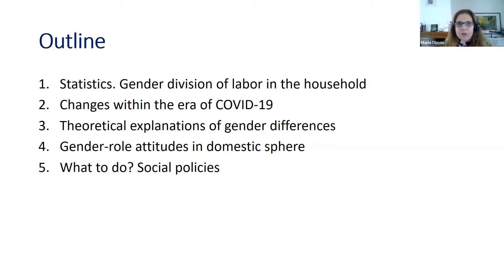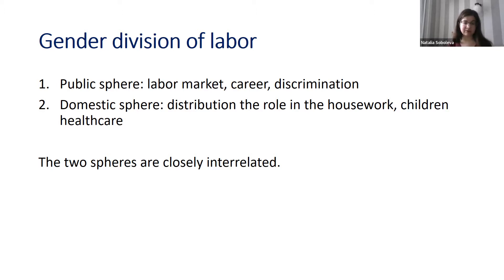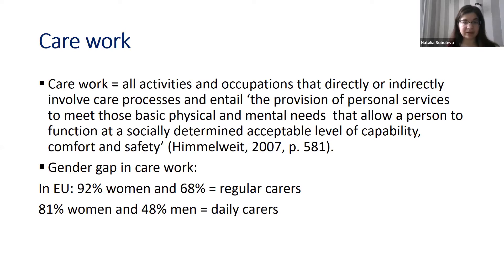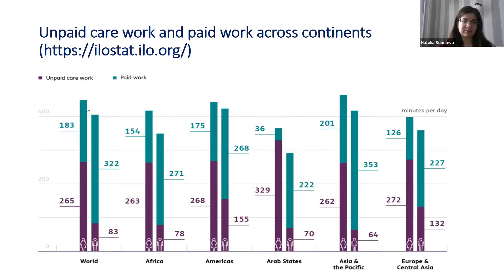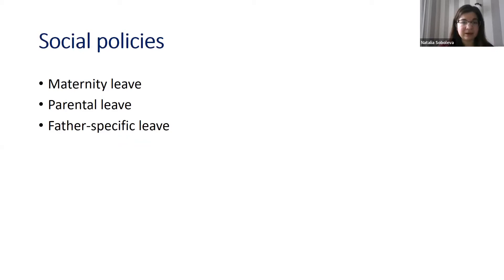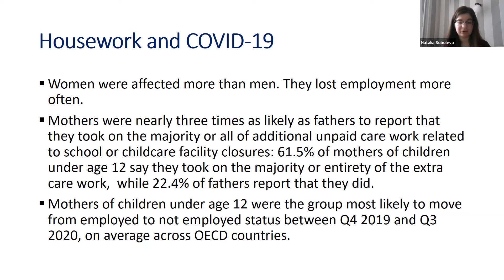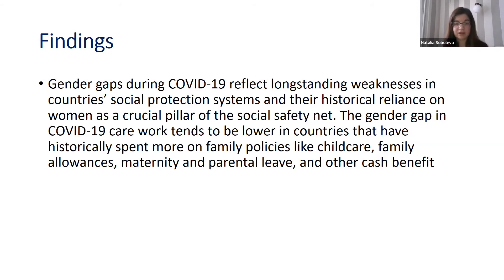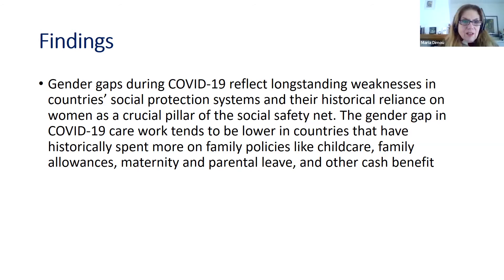Sociology Lecture 2: Gender division of labor in the household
Although female labor force participation rates have increased significantly in the recent decades, women still do most household chores across the globe. The gender inequality in the household is harder to regulate with the help of social policies than inequality in labor market sphere. In the lecture I will discuss the gender division in childcare and household chores. I will show how the amount of domestic labor is associated with gender role attitudes and participation in the labor market across countries. Special attention will be given to the impact of COVID pandemic upon the division of household labor.

Short bio of the speaker:
Natalia Soboleva holds a PhD in Economic Sociology and Demography from the Department of Sociology, National Research University Higher School of Economics (Moscow). She is Senior Research Fellow at the Laboratory for Comparative Social Research and Senior Lecturer at the Graduate School of Business Higher School of Economics in Moscow. Her research interests include gender role attitudes, work values, life and job satisfaction, subjective well-being. Her work has been published in International and Russian peer-reviewed journals. In 2017 she has become a prizewinner of the Elizabeth H. Nelson Prize for the best paper from a society in transition for paper "Work Values and Job Preferences in Europe: Gender Aspect". She is National Program Director of European Values Study (EVS) in Russia, a member of theory and standing groups of EVS and the Editorial Board of the EVS- Brill Series.